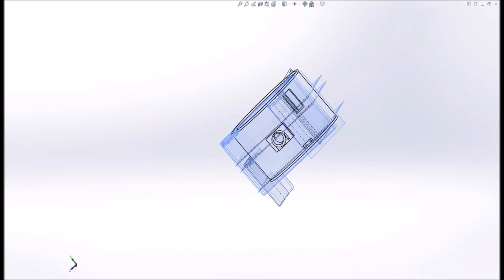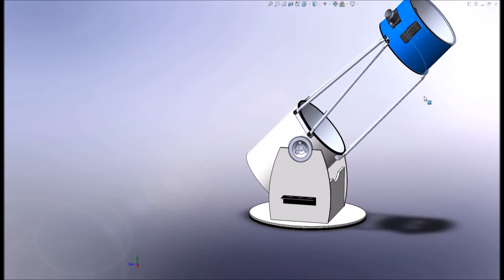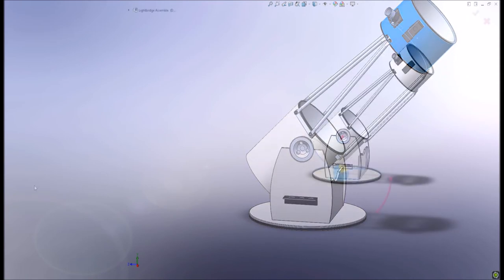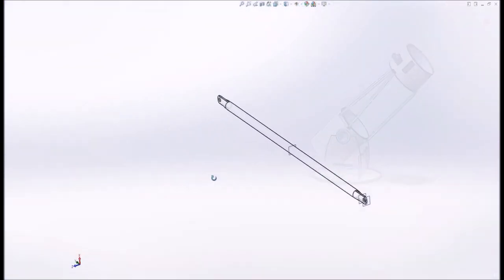MAE 52 Final Project Spring 2017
my 12" Lightbridge Telescope created using SolidWorks 2016